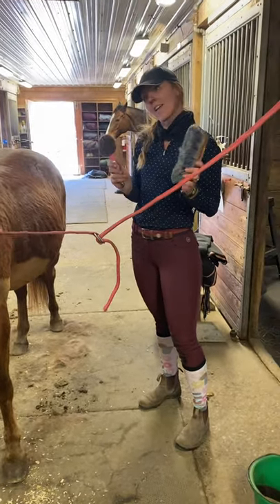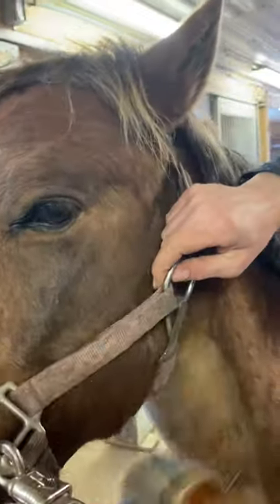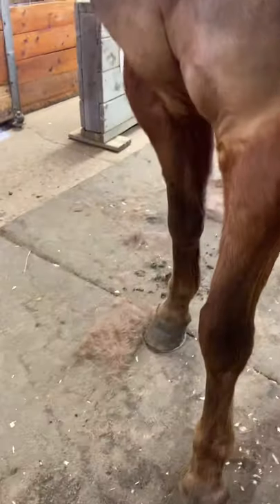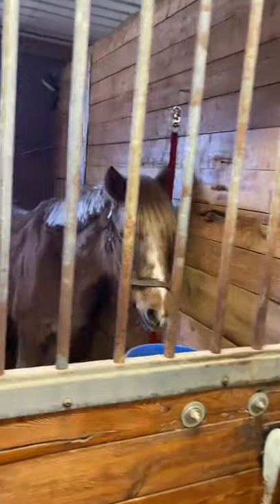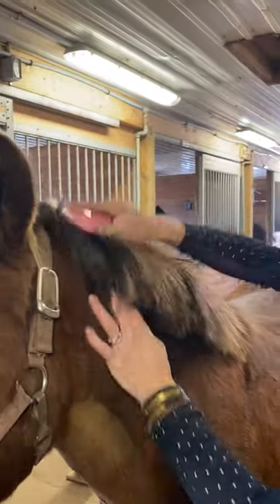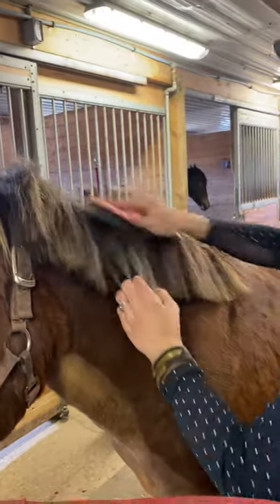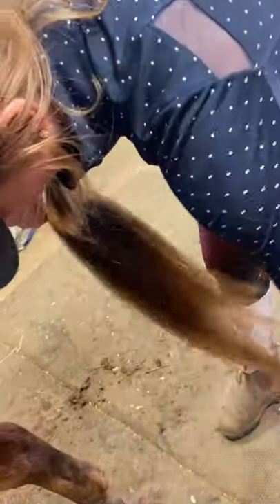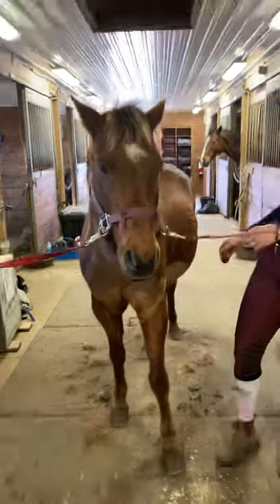Grooming Part 3